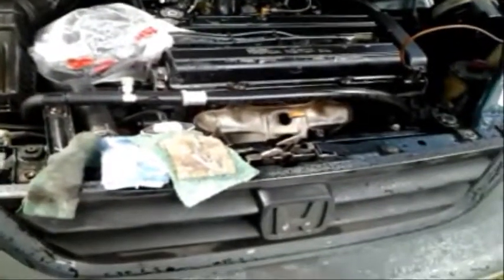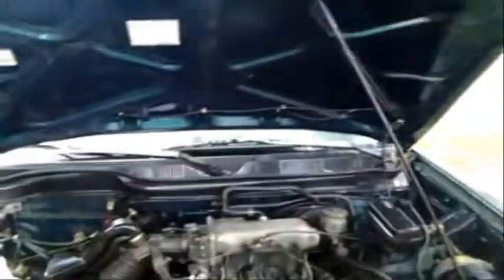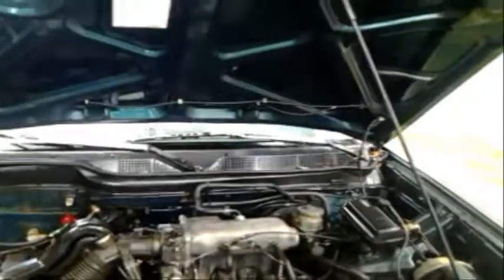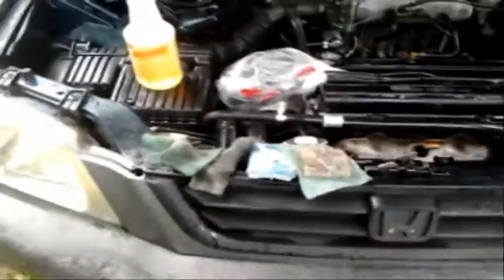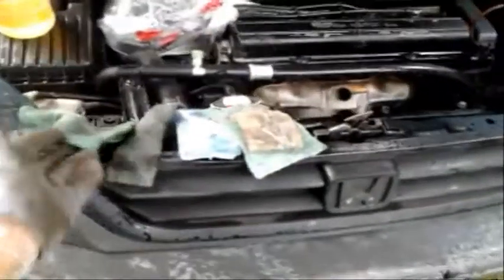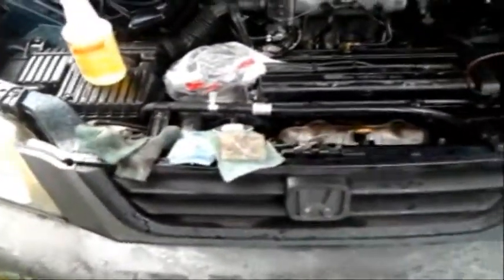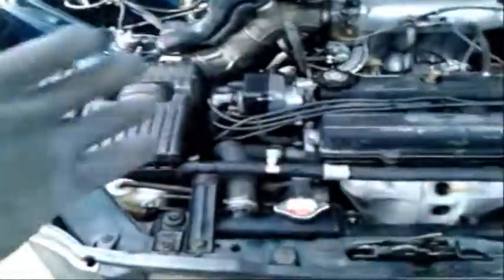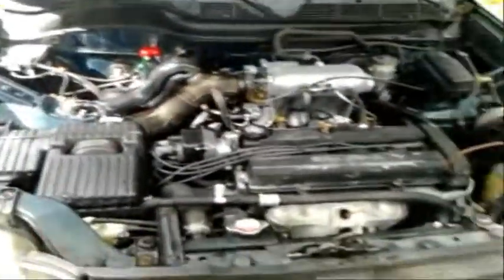1997 to 2001 Honda CRV How to clean degrease engine bay 1998 1997 1999 2000 2001 Honda CRV 98 CR-V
“Honda CRV 98 fix it” videos
How to clean your 1998 Honda CRV engine bay or 1997 to 2001

step 1) cover distributer cap and alternater, with plastic bag, remove battery
step 2) wet the engine bay and inside hood
step 3) spray degreaser all over starting at top
step 4) use old sponges and rags to clean
step 5) spray it down with water again
step 6) clean distributor, alternater and battery carefully with degreaser and rag

let dry
will work on

1997 Honda CRV
1998 Honda CRV
1999 Honda CRV
2000 Honda CRV
2001 Honda CRV CR-V